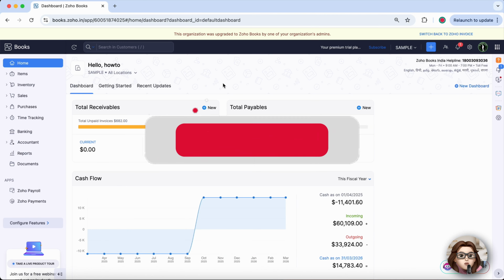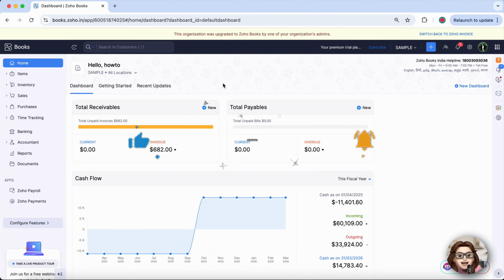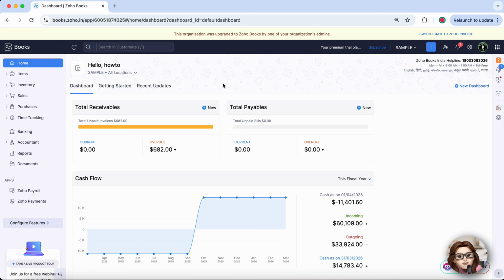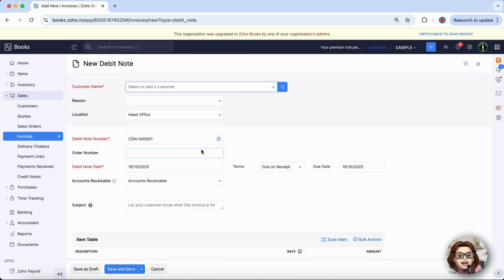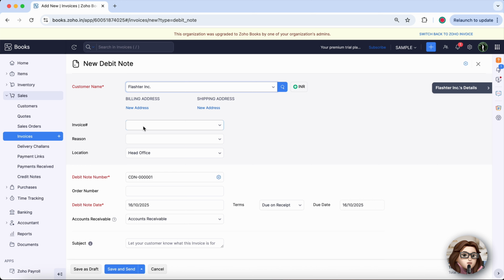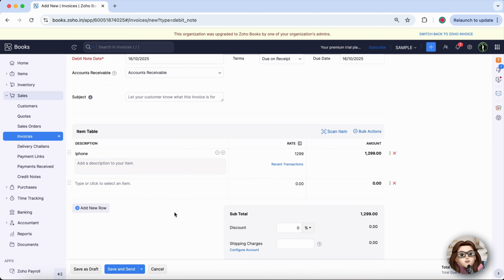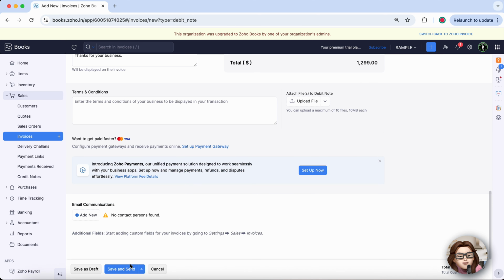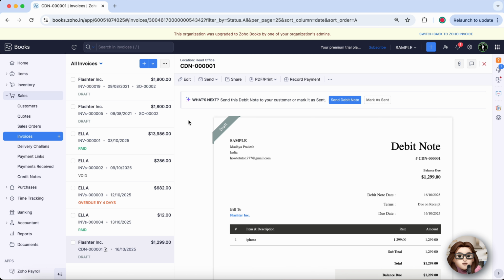How to Create a Debit Note in Zoho Books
In this step-by-step tutorial, you’ll learn how to create a Debit Note in Zoho Books — a vital accounting feature that helps you adjust purchase transactions with your vendors.

A Debit Note is issued by a buyer to a supplier to indicate a return of goods, an adjustment in value, or an accounting correction. In Zoho Books, creating a Debit Note is simple and ensures your financial records remain accurate and compliant with GST and accounting standards.

In this video, you’ll learn:

What a Debit Note is and when it’s used in accounting.

How to navigate to the Purchases module in Zoho Books.

How to create a new Debit Note against a vendor bill or as a standalone entry.

How to enter details such as vendor name, date, amount, and reason for the adjustment.

How to apply the Debit Note to existing bills or carry it forward as credit.

How to review, save, and print your Debit Note for vendor communication.

By the end of this video, you’ll know exactly how to create, manage, and apply Debit Notes in Zoho Books with confidence.

💡 Pro Tip: Always make sure to select the correct vendor and reference bill while creating your Debit Note — this helps ensure your purchase records and GST filings remain accurate.

Zoho Books automates much of your accounting work, and using Debit Notes effectively helps you handle supplier returns, overcharges, and adjustments easily. Whether you’re an accountant, business owner, or finance manager, this tutorial will help you stay on top of your vendor transactions.

Tap the 🔔 bell icon so you never miss our upcoming 2025 accounting and automation guides!

This video shows you How to Create a Debit Note in Zoho Books Easily! Watch this Video till the end to learn How to Create a Debit Note in Zoho Books.

Were you able to figure out How to Create a Debit Note in Zoho Books? Share this with your friends who want How to Create a Debit Note in Zoho Books.

Problem Solved in this Video-:

What Do you Think of How to Create a Debit Note in Zoho Books?